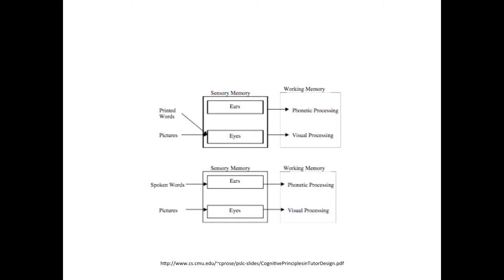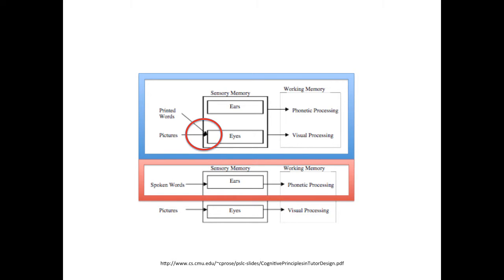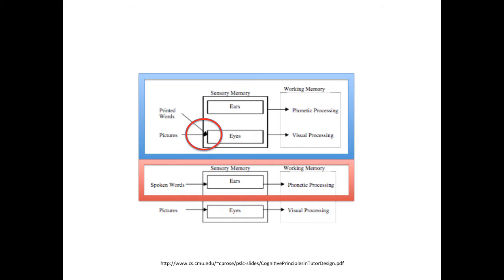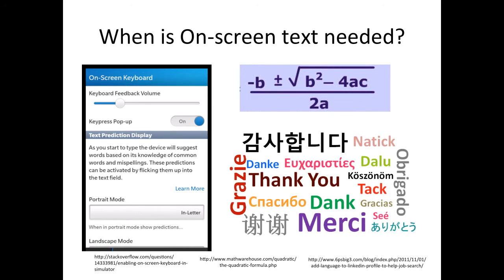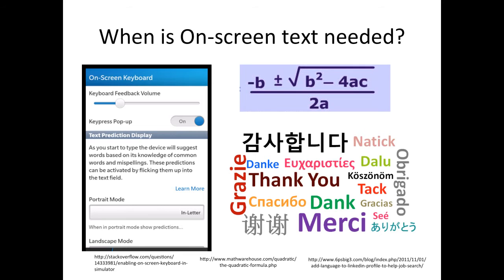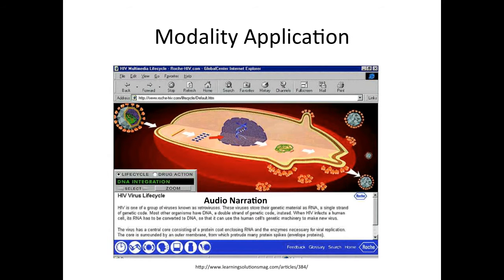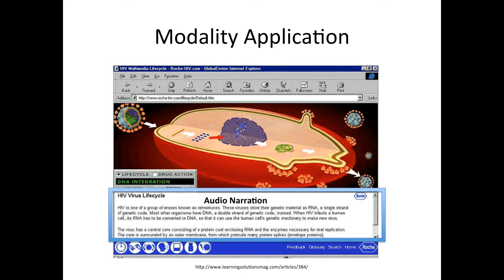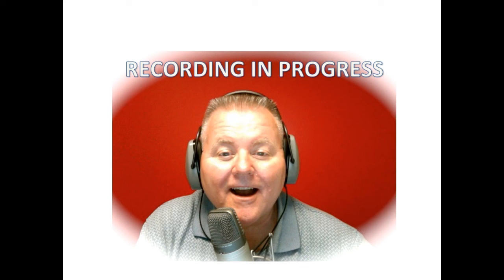modality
This is an explanation of they multimedia Modality principle: audio text  with graphics is better that on screen text with graphics.